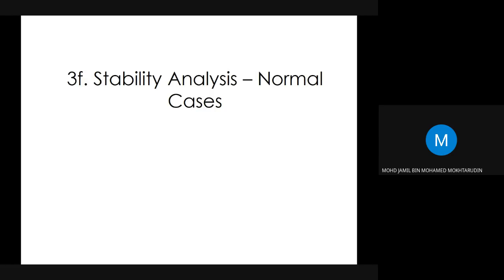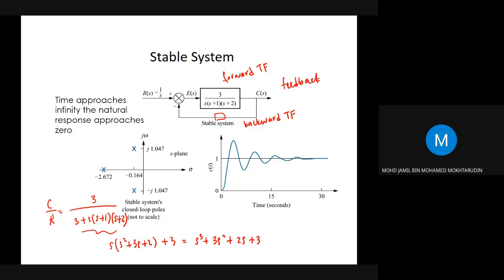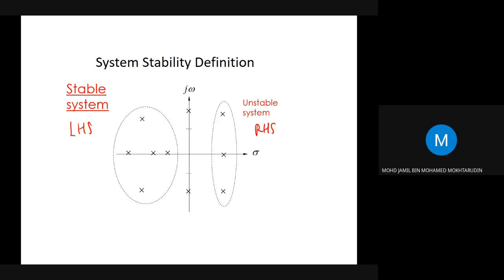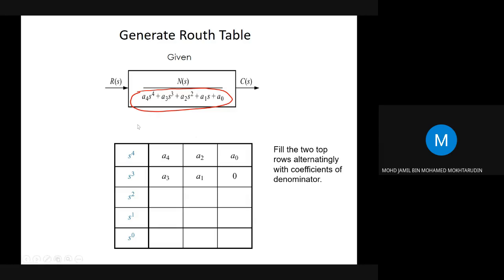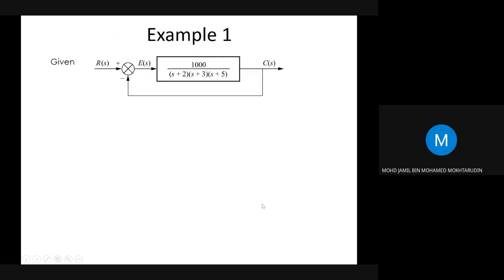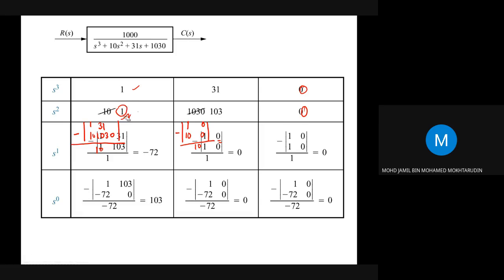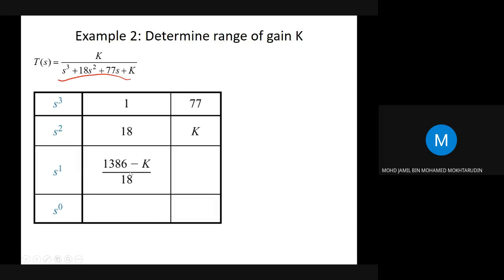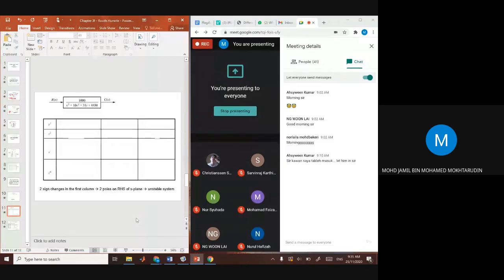Chapter 3f: Routh Hurwitz normal cases